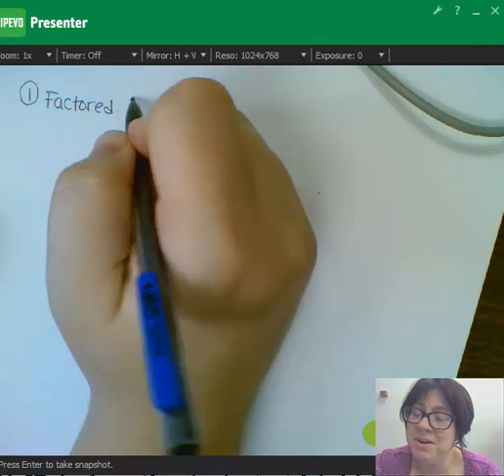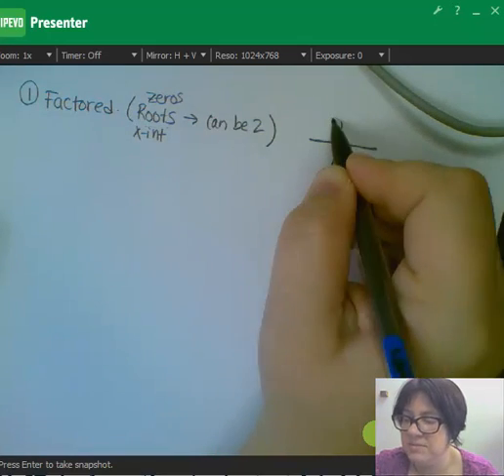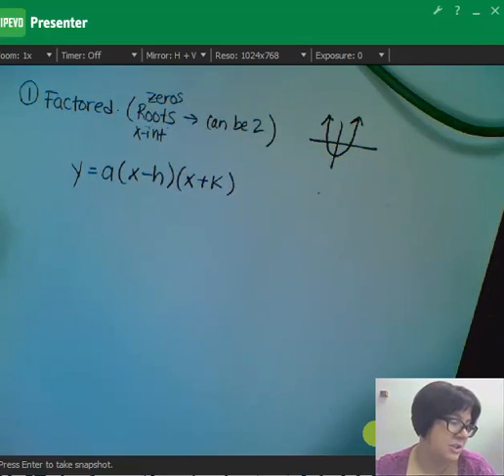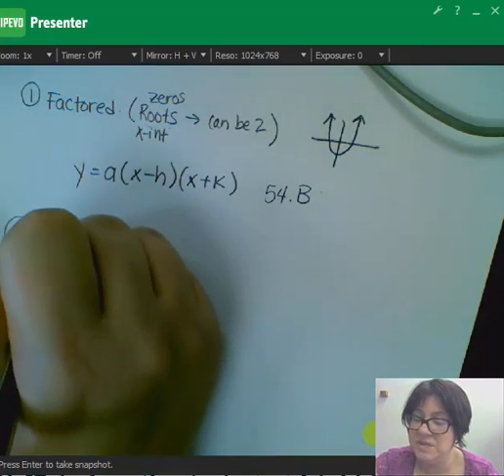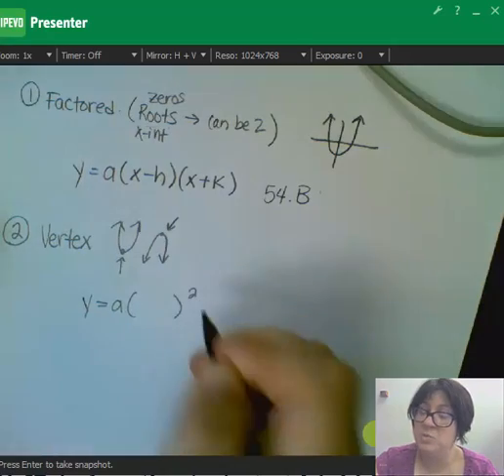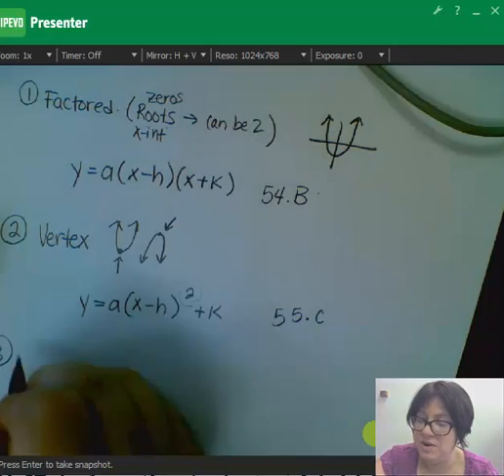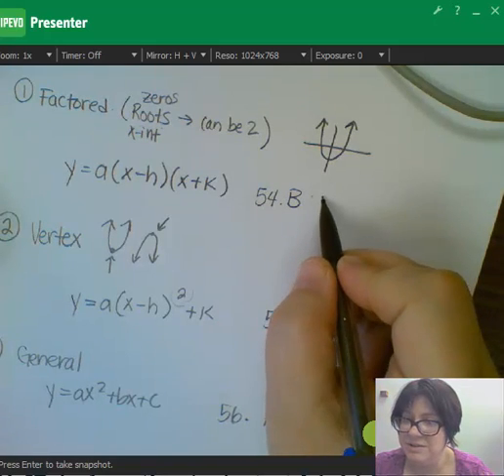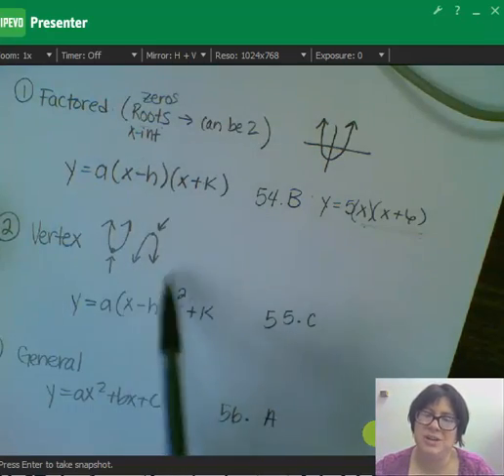54-56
Quadratics Forms